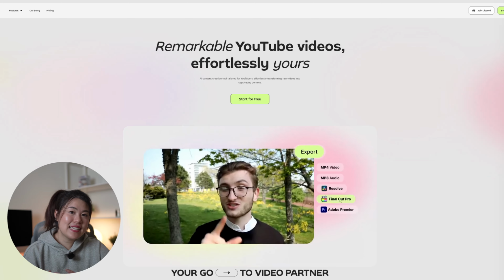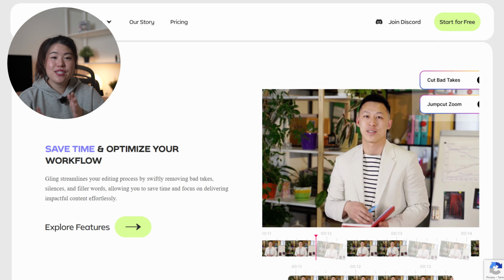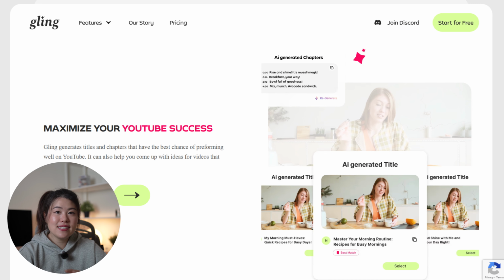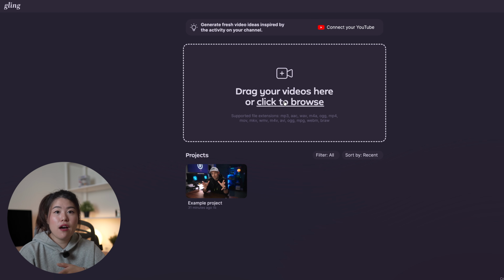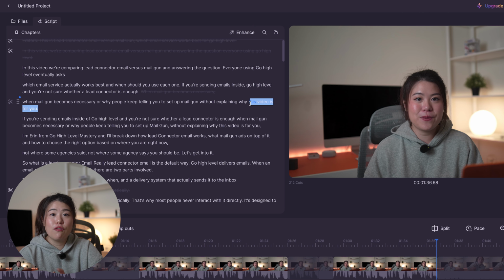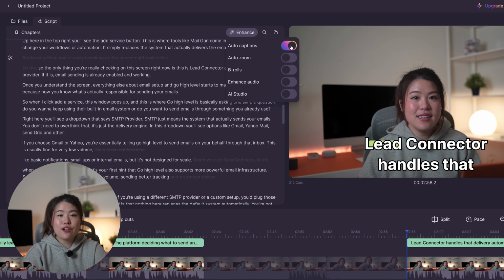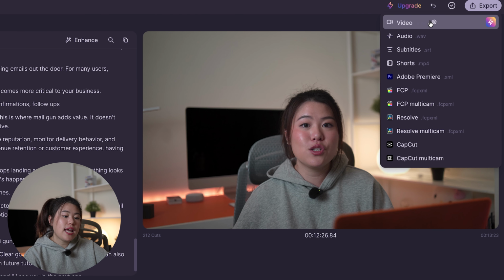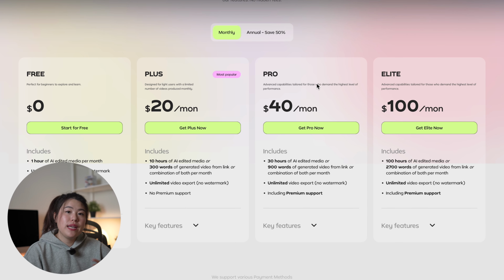Gling AI Tutorial: Auto-Cut Silences and Bad Takes for YouTube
Try Gling AI here to speed up your editing and save hours on every video:

In this video, I’ll go over how Gling AI auto-cuts silences, removes bad takes, and cleans up talking-head YouTube videos fast. The walkthrough shows how the tool scans raw footage, trims long pauses, and fixes restarts without timeline scrubbing. Text-based editing is covered, where changing the transcript updates the video at the same time. Upload, auto cuts, pacing control, captions, audio cleanup, and export are all included.

Be sure to watch this video all the way as I cover how Gling AI saves hours by cutting filler words, dead air, and repeated lines in one pass. Manual control is explained with transcript edits, pace settings, and optional enhance tools like captions, auto zoom, and noise cleanup. The video also shows title ideas, chapters, and content suggestions for better uploads. These steps help speed up editing, improve clarity, and keep videos natural.

Gling AI turns long recordings into clean first drafts with AI editing. The process focuses on silence removal, bad take cleanup, clear speech, better pacing, and easy exports. Gling AI keeps control in the editor while handling boring cleanup work first. The result is faster YouTube editing, tighter videos, and better viewer retention.

– Erin

Timeline:
0:00 - Introduction
0:37 - What Is Gling AI?
1:47 - Key Features
4:11 - Why This Matters
4:35 - Uploading a Video to Gling AI
5:38 - How Gling AI Removes Repetitive Wording
6:39 - Manual Control With Text-Based Editing
7:29 - Enhance Options (Automation Layer)
8:21 - Pace Settings
8:48 - Editing by Correcting Text
9:13 - Export Options
9:33 - Which Plan Makes Sense
11:30 - Conclusion